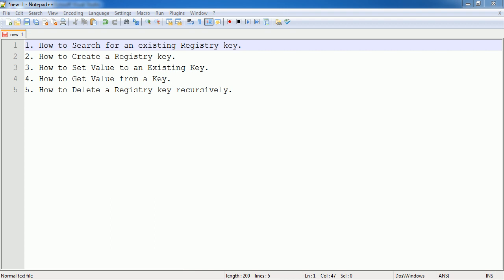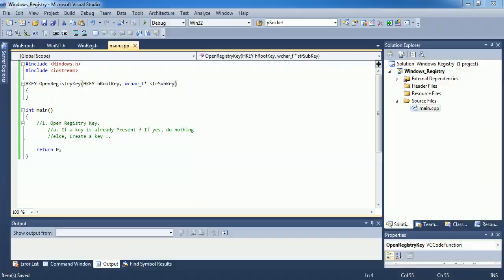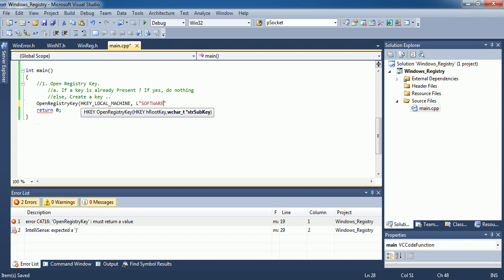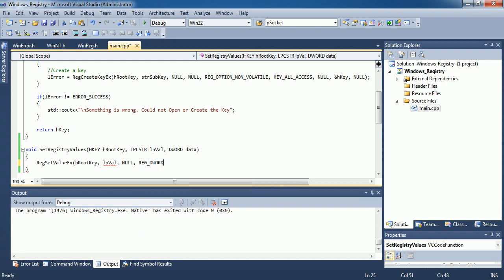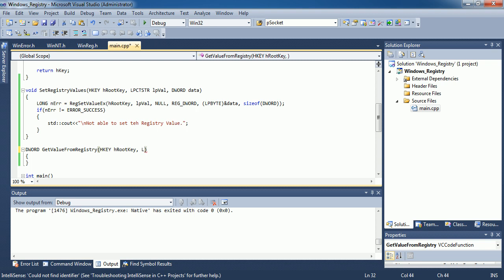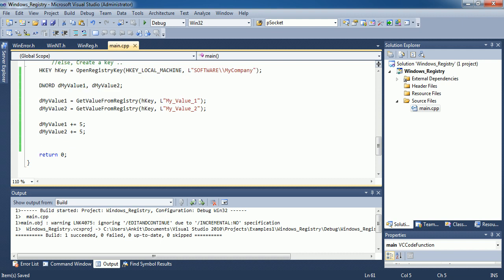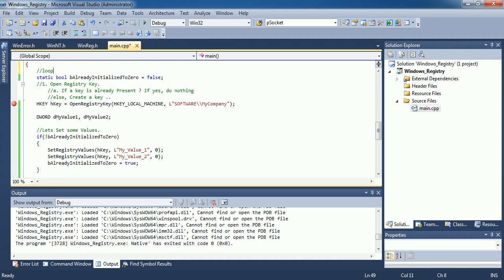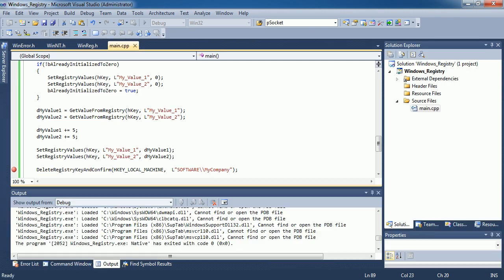Windows Registry Add Delete Modify KEYS AND VALUES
Windows Registry Add Delete Modify KEYS AND VALUES | @ProgrammingArena

(Inside the Function ::GetValueFromRegistry, the "data" should be initialized to zero. Hence, you will not get the Garbage value. Please download the modified Project.)
Happy Learning :)